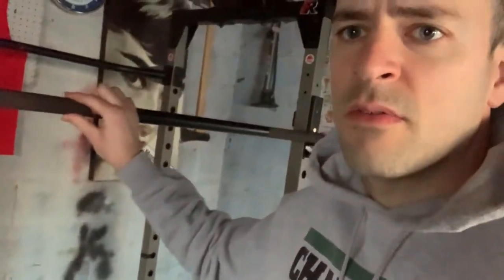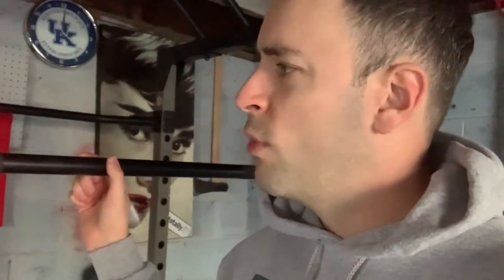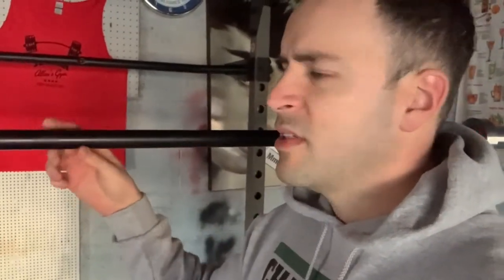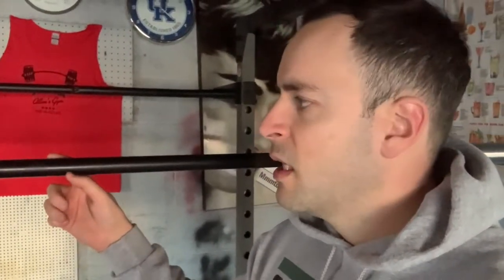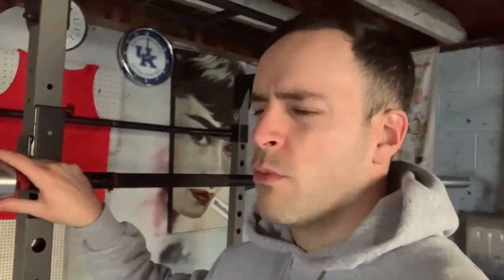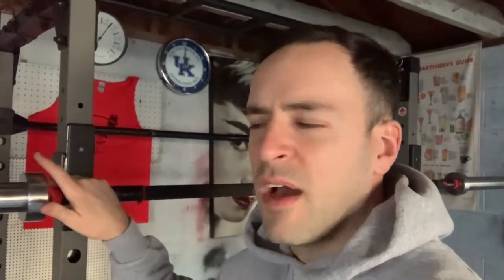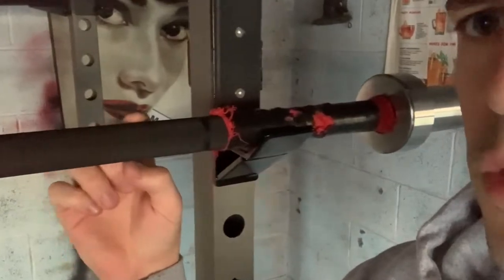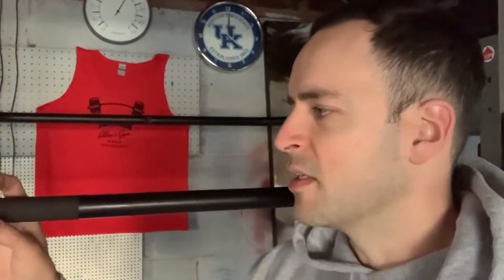Four Pieces to a HOME GYM // the BARBELL (American Barbell training bar)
I give some tips for choosing your first barbell, and talk a little about my American Barbell Training Bar.